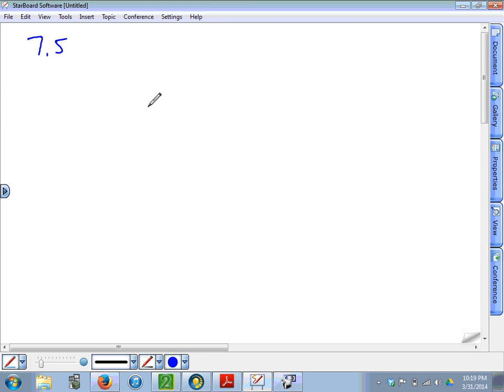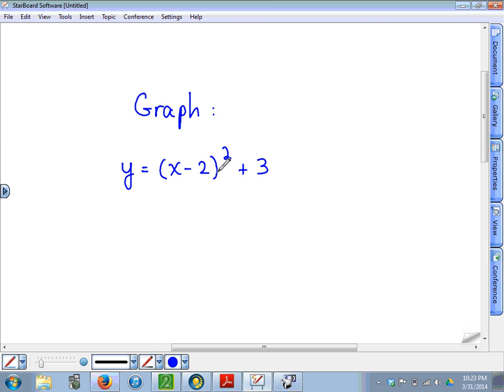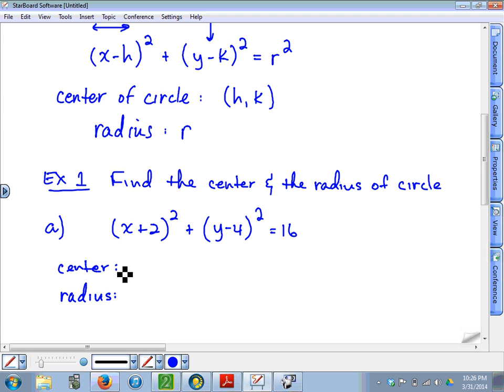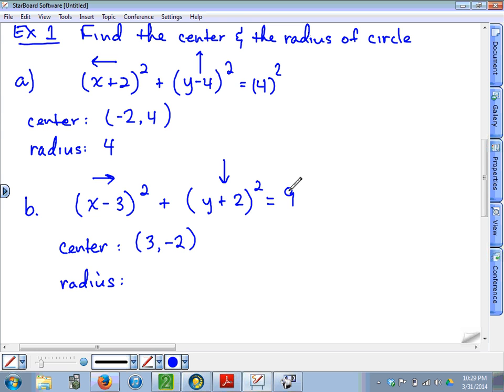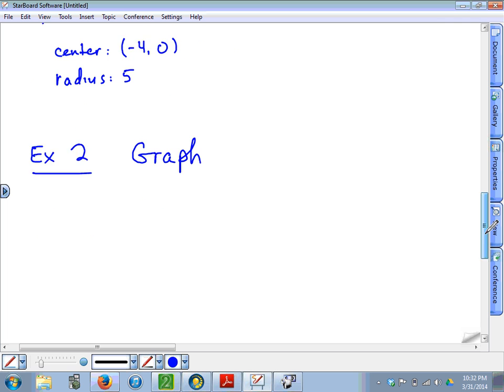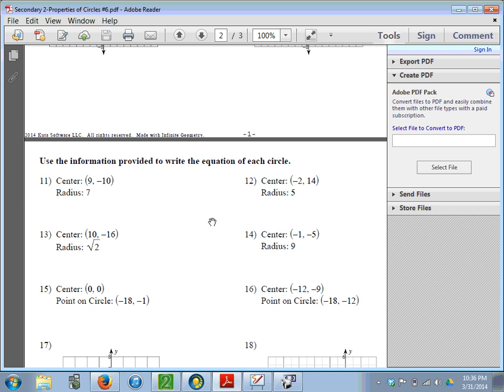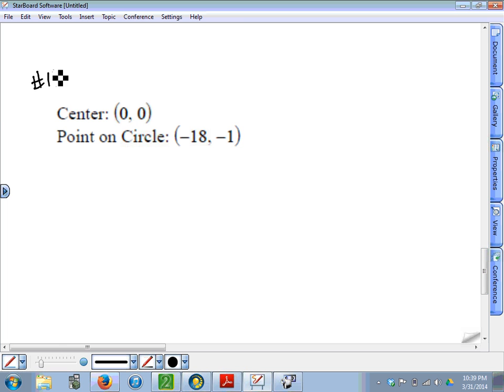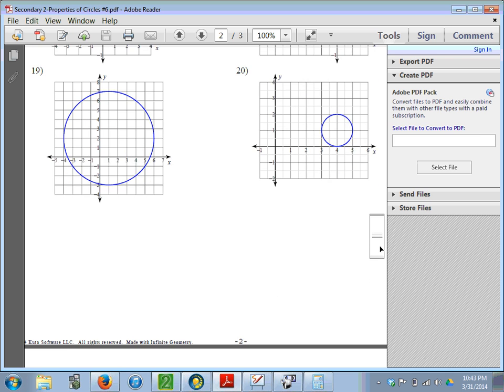7.5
Circles on the coordinate plane